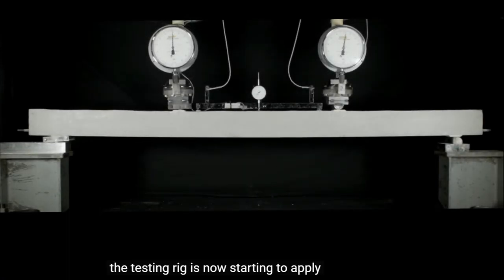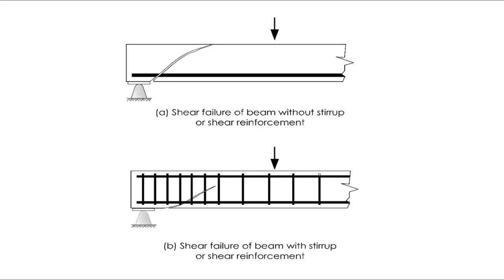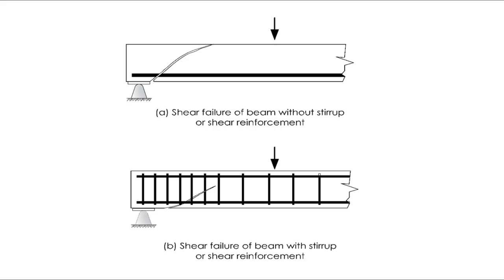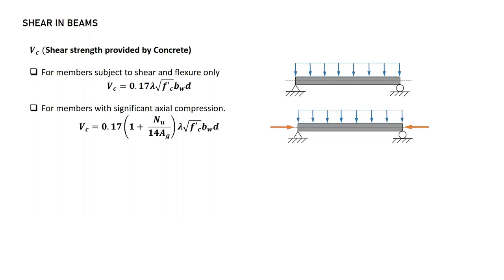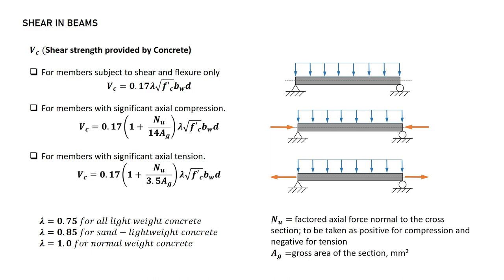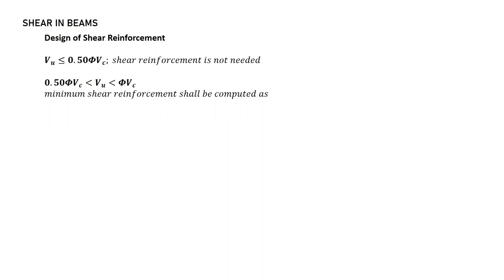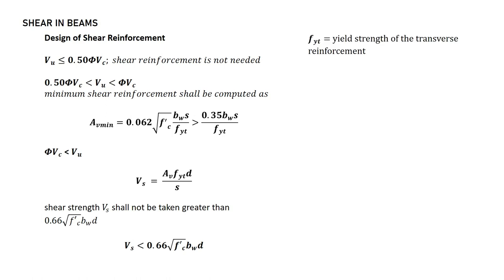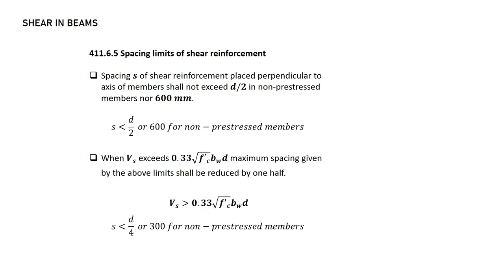SHEAR IN BEAMS (NSCP 2010) : CONCEPT AND CODES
An Introduction on the concepts of Shear in beams using the NSCP 2010 Codes.